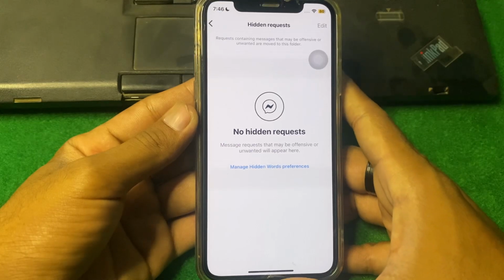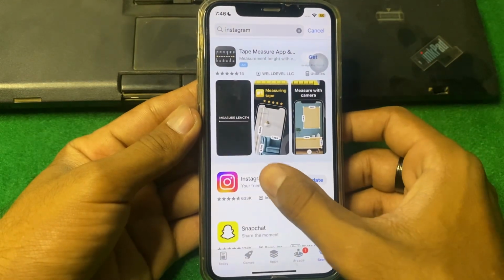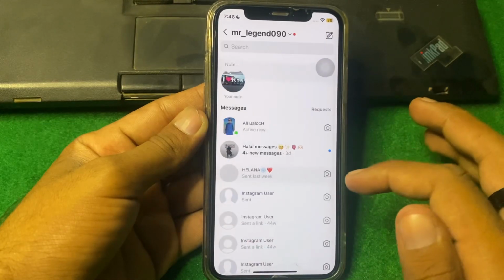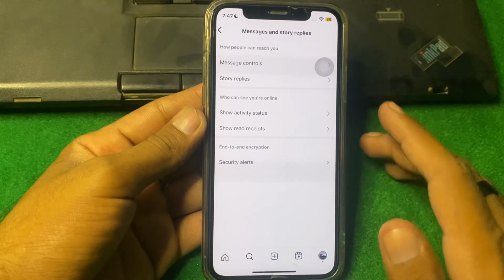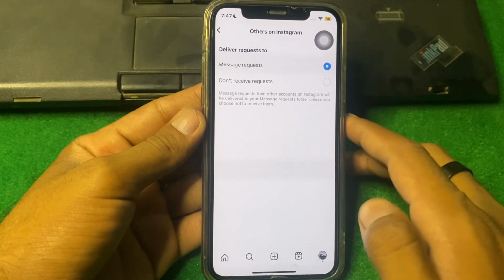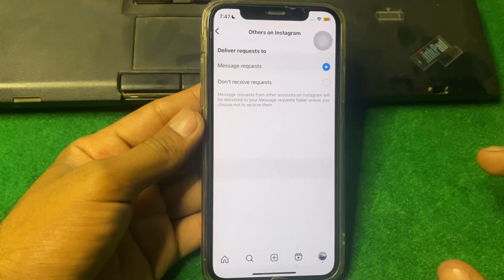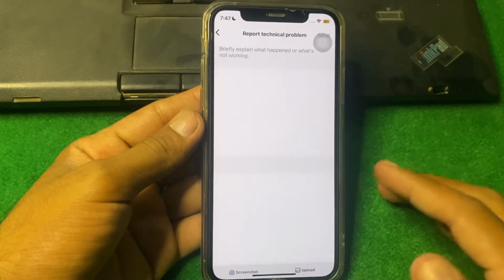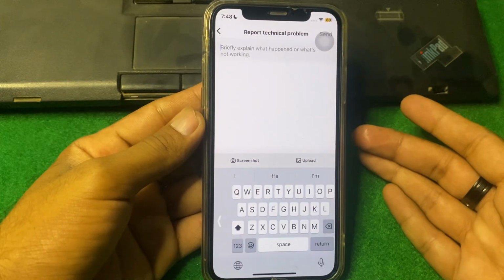How to Fix Instagram Message Request Not Showing | 2024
Hi everyone in this video you will learn how to fix Instagram message request not showing